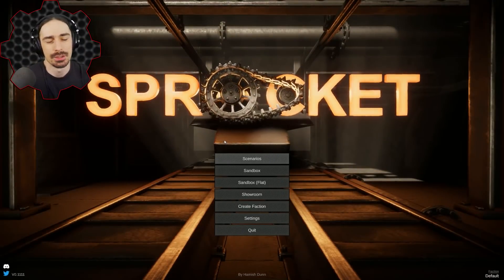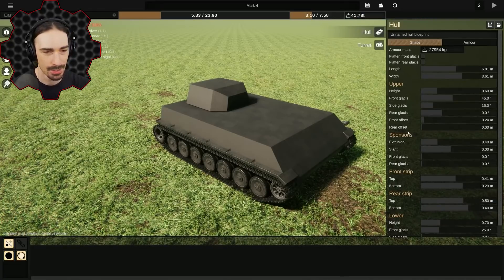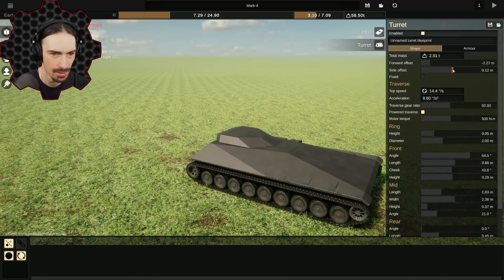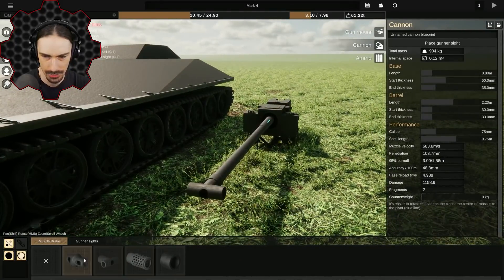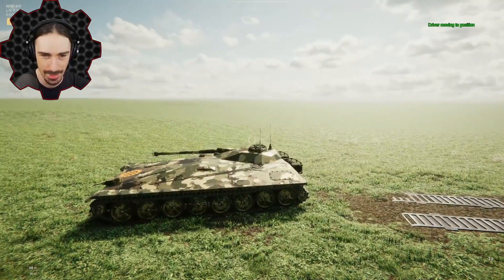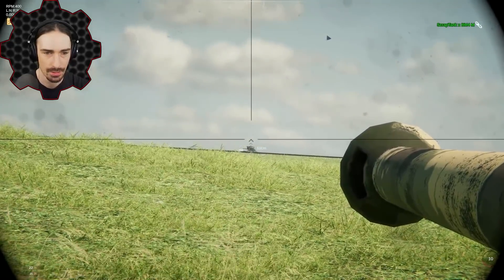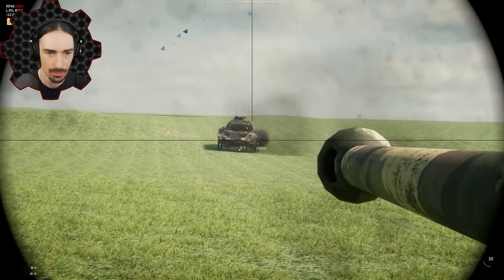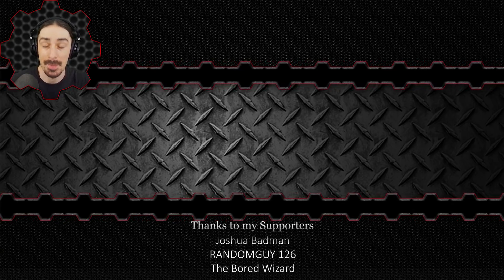Tank Building Game Lets Me Build The Deadliest Wedge! - Sprocket First Look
Welcome to a first look at Sprocket, a tank designing and testing game!  In this video, I attempt to design the perfect Wedge Gang tank!  One again wedges show their superiority by being the ideal shape to deflect incoming tank shells!

About the game:
Design tanks in a dedicated and intuitive designer, allowing the realistic armour mechanics that make tank combat so unique. Explore tank design's challenges through WW1, the interwar period and the early, mid and late stages of WW2.

Hull & Turret Shape Design
Easy to use and flexible enough to give you endless design starting points. Drag on a face or edge to move it. Bigger compartments create more internal space but have more surface to armour.
Well angled shapes may bounce incoming shells off entirely, leaving only a scratch and several ringing ears.

Armour Design
Set the thickness of each armour plate, allowing you to block shots from your foes. Though the weight and space used adds up!

Cannon Design
Build a gun capable of piercing enemy armour. You'll need enough space and force to rotate it. Make sure you save enough room for ammo!

Crew Design
Humans are light but large and quite essential, squeeze them in and assign them one or more roles. Cramped and overworked crew perform poorly.

Attached Parts
Add functional and decorative parts to the exterior of your vehicle. These can define where internals are e.g. the engine is positioned where you place your exhausts and vents, then gets hit if a shell pierces your armour in that area. Place a fuel port in front of the driver and the fuel tank just might absorb a projectile, saving their life - if it doesn't ignite...

Track Design
Focus your tracks and suspension on trench crossing, mountain climbing, going fast or just looking cool.

Engine Design
Design anything from ship engines to lawnmower engines in a basic powerplant designer.

Fuel Tank Design
Set your fuel capacity and tank locations. Even bring them outside of the vehicle - if you don't mind them being shot off every now and then.

Transmission Design
Design your ratios - make it faster backwards than forwards or give it a 1st gear that can climb any mountain. One of these on each track will let one side drive while the other reverses, turning on the spot.

Internal Component Health
No hit-points. Vehicles carry on the fight as long as their critical internals are still functioning.

Full Powertrain Simulation
Engines, transmissions & tracks work together to move your tank with a realistic simulation, making vehicles feel like the real thing.

Scenarios
Battle in a range of environments with a team of your custom tanks, although make your design too expensive and you might be on your own. If your vehicle is destroyed, you carry on the fight in control of an ally - sometimes watching your previous self go up in flames.